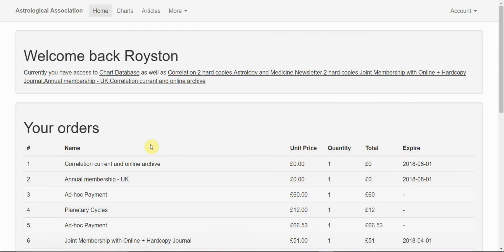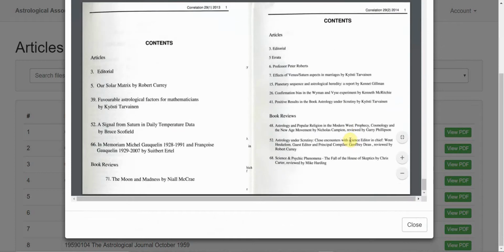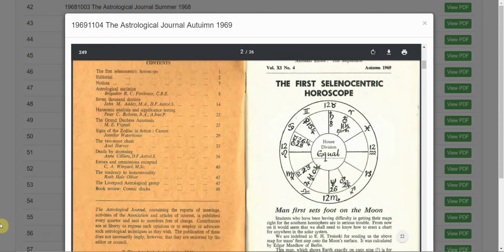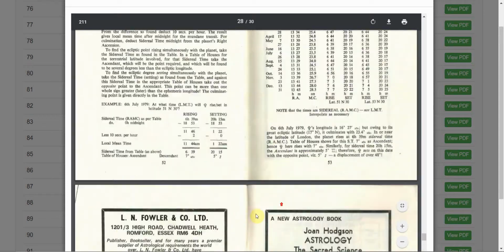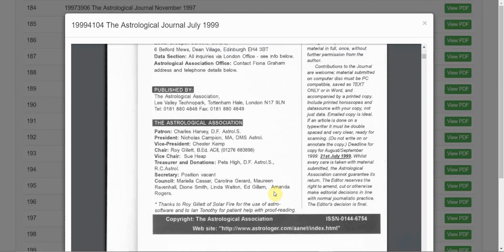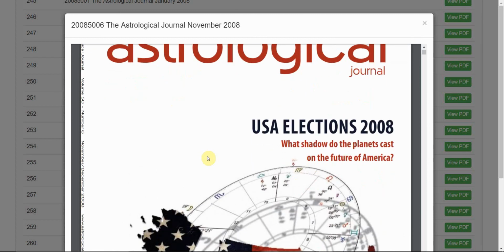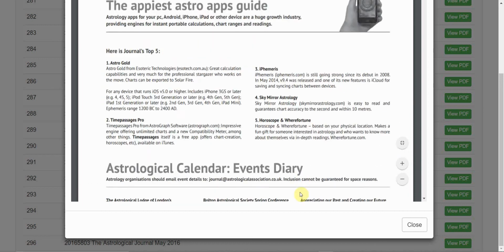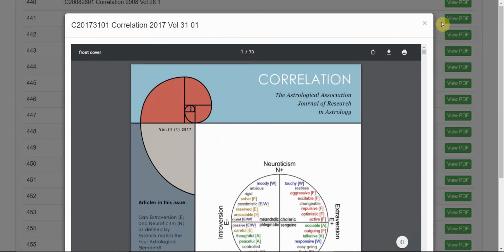A Deeper Look at the Astrological Association Journals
A fascinating exploration of the developing presentations of The Astrological Journal, Correlations, and Astrology and Medical Newsletter.